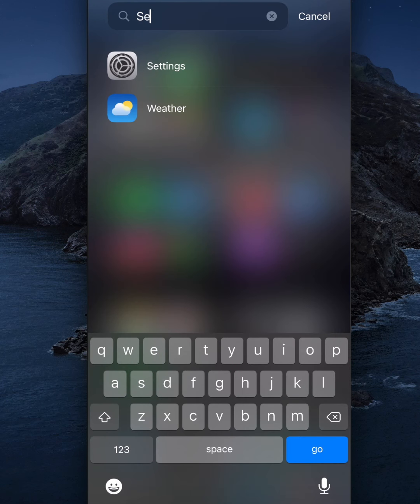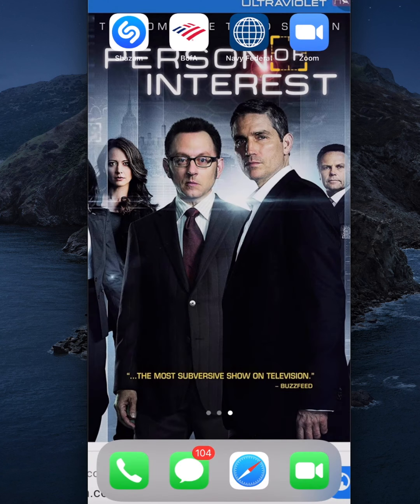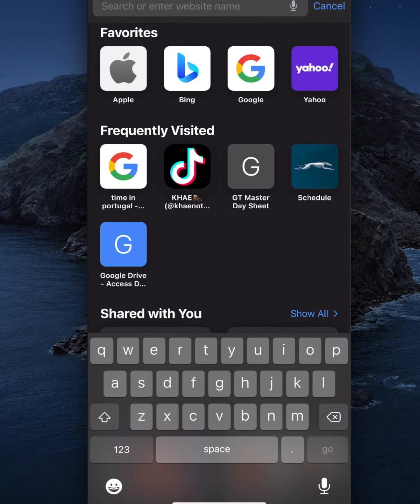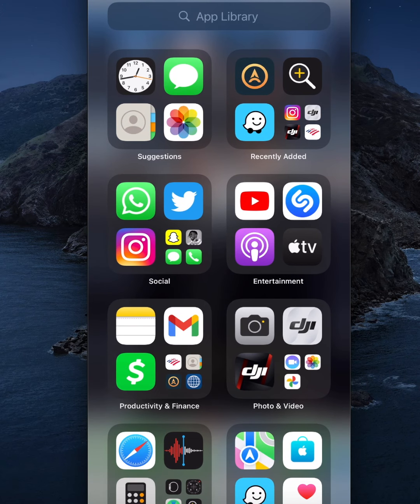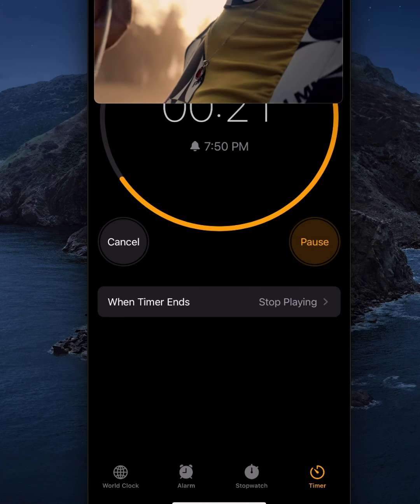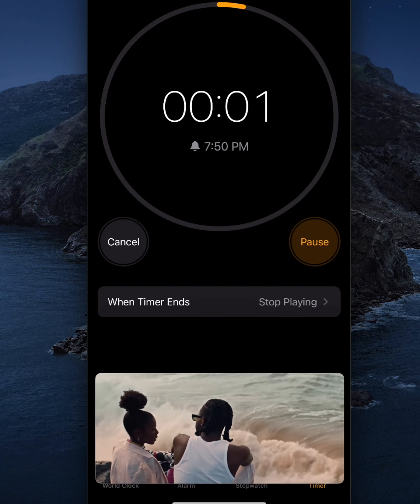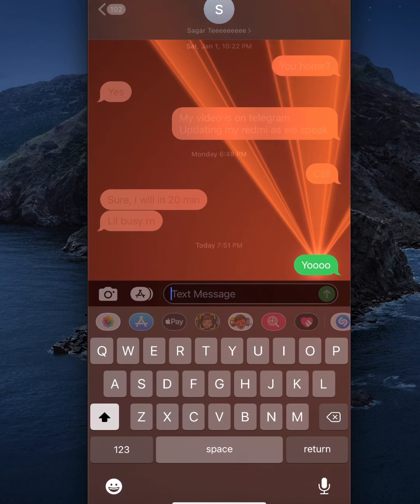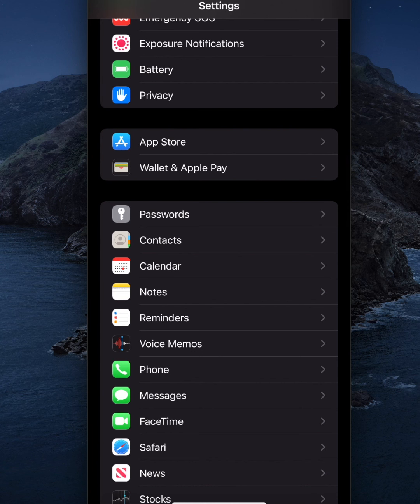iPhone 12 Hidden Tips & Tricks YOU Need [iPhone 12 Pro, 12 Pro Max]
iPhone 12 and higher hidden tips and tricks to make your life more simple